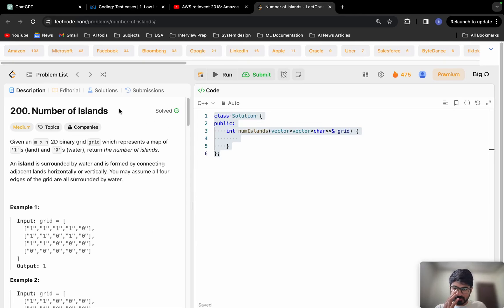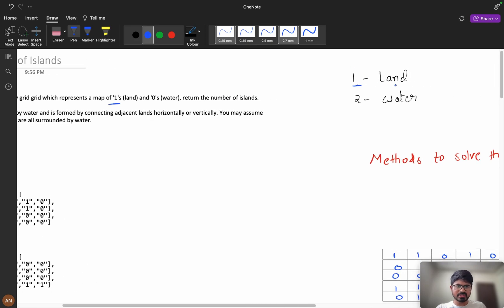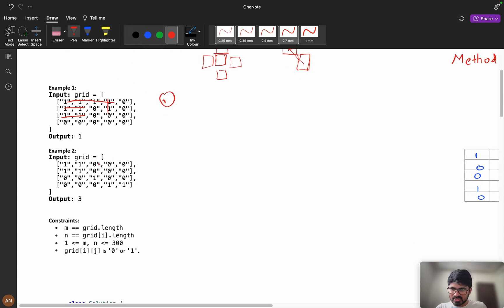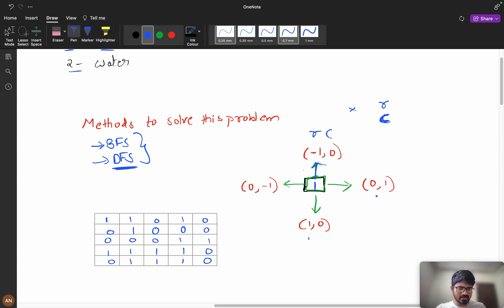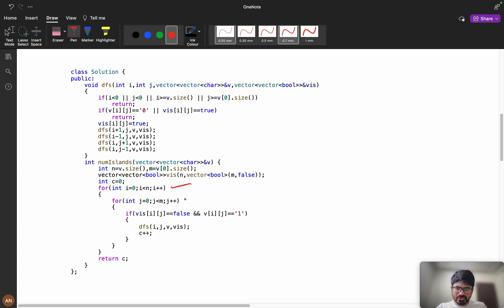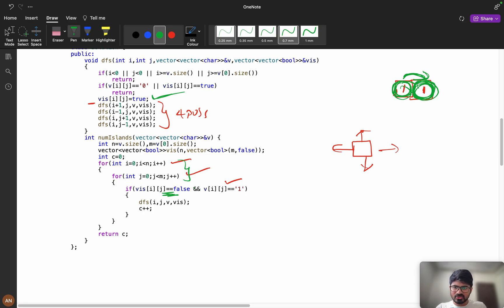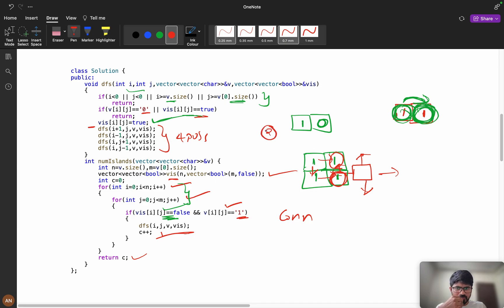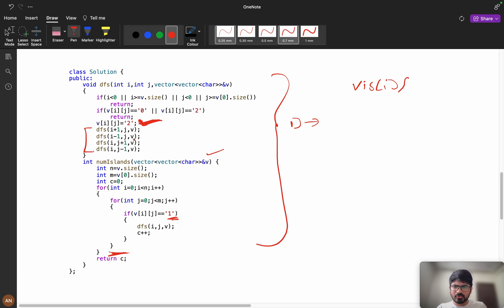200 Number of Islands || 3 Methods ✅ || DFS || Connected Components 🔥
1.Consistency: How I solved 550 LeetCode problems in 2023 by dedicating an average of 30 minutes on weekdays and 2 hours on weekends.
2.How many days should you dedicate to studying Data Structures and Algorithms?
3.The importance of system design in interviews.
4.How service-based companies contribute to your early career.
5.How to break down your goals and achieve them step by step (Progressing from Service-Based roles to FAANG companies)
6.FOMO (Fear Of Missing Out).